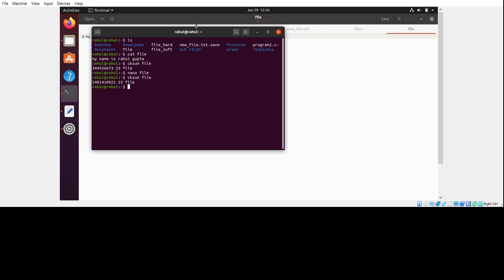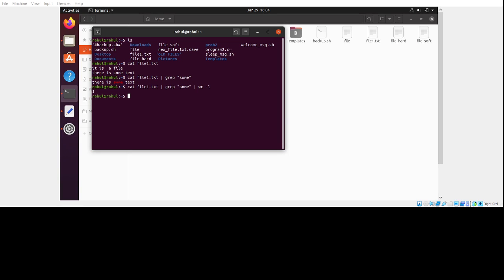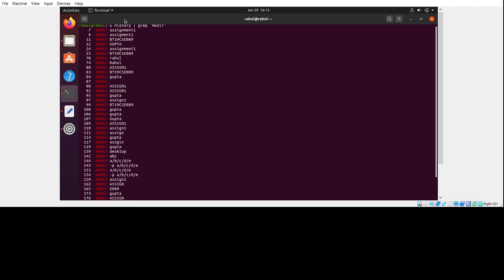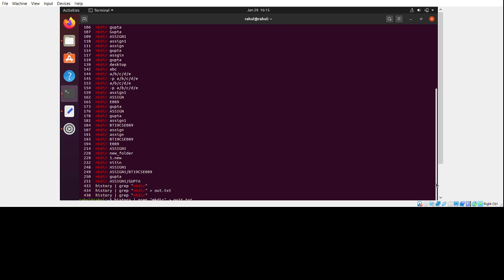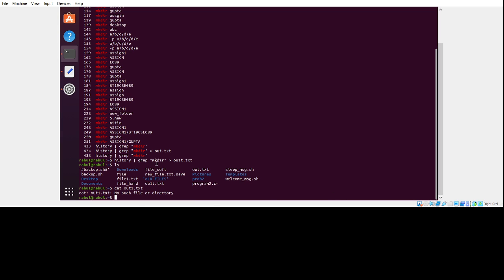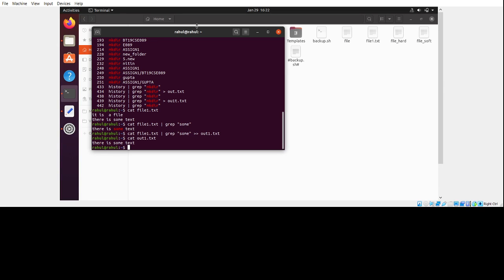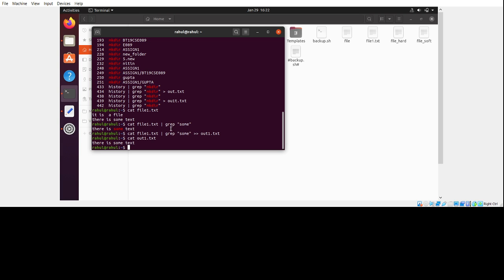Advanced Linux Command explained